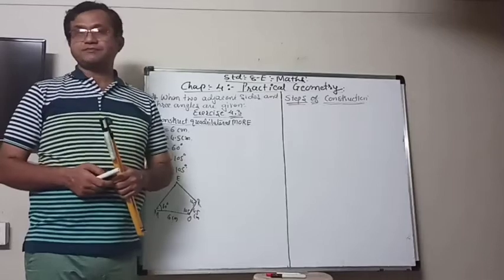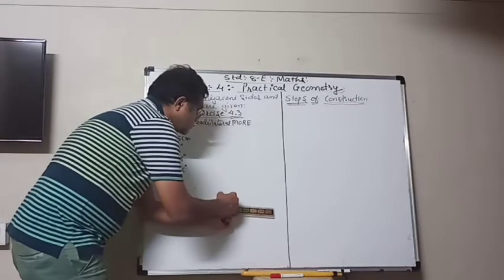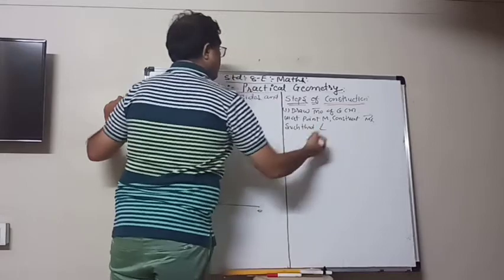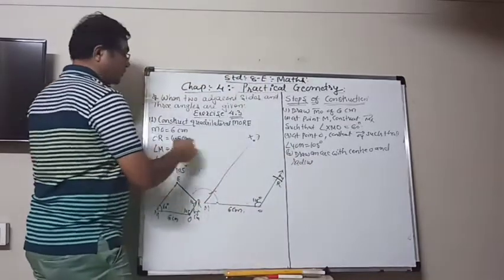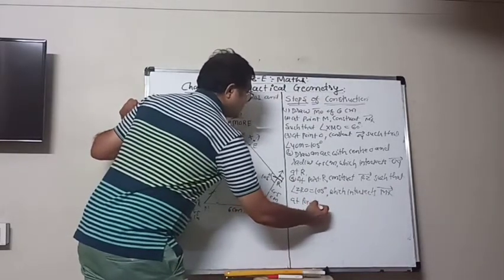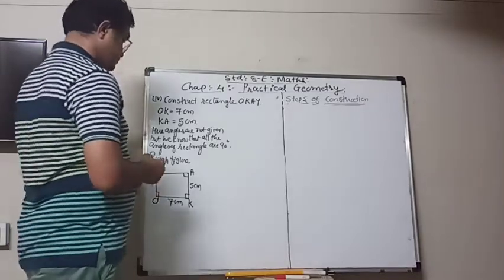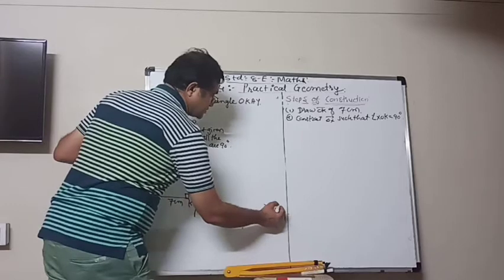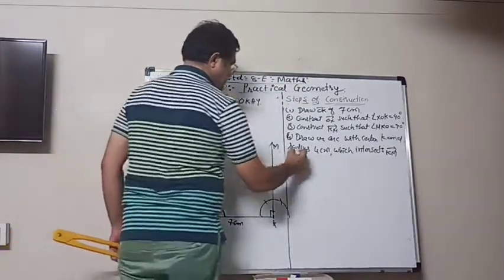STD 8-E.MATHS CHAP-4(VIDEO-4)